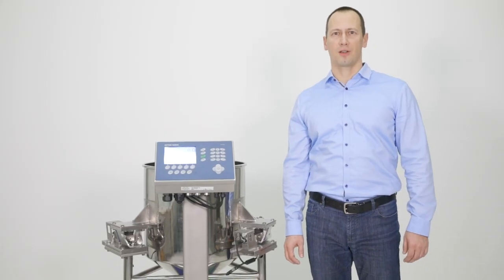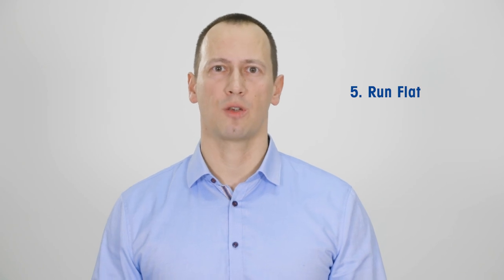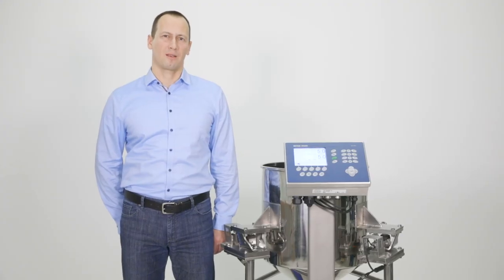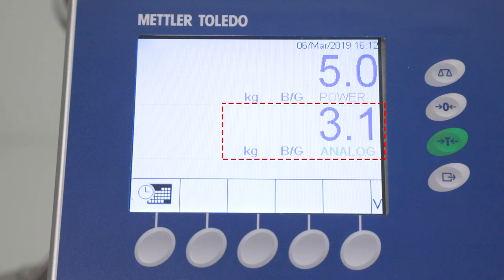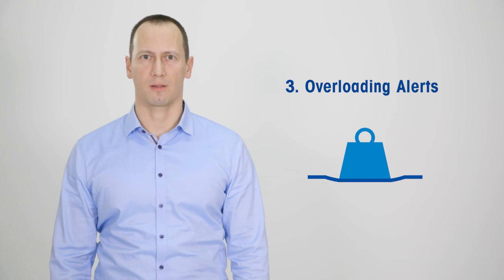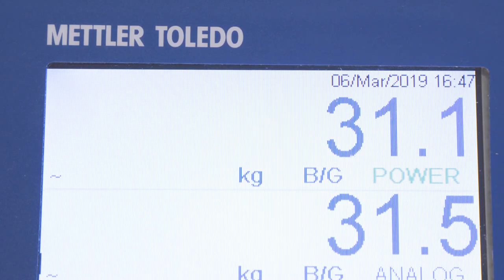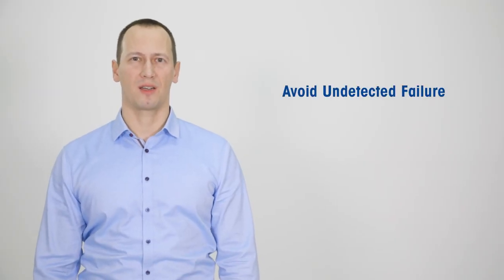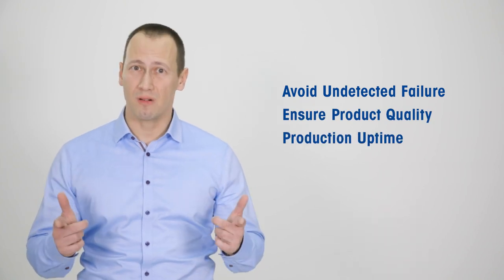METTLER TOLEDO PowerMount Weigh Modules utilizing POWERCELL®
Watch this quick video outlining the main differences of PowerMount™ weigh modules – utilizing POWERCELL® technology – compared to traditional analog weigh modules.  This hands-on demonstration includes graphics that show how alerts help to avoid downtime and bad batches. The video covers five key functions of PowerMount™ Weigh Modules, including:

1.Missing or malfunctioning load cell alerts
2.Out of range temperature alerts
3.Overloading alerts
4.Symmetry status alerts
5.RunFlat function